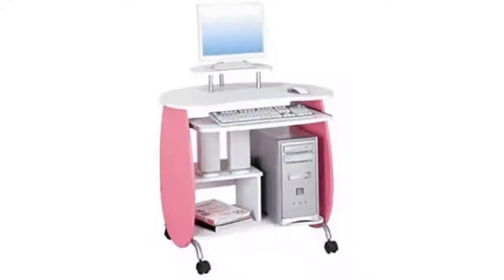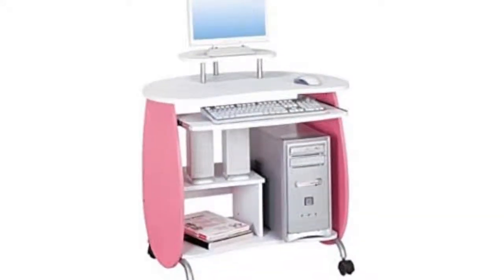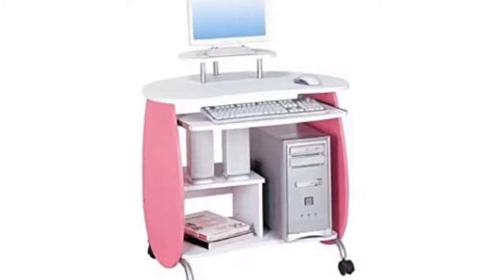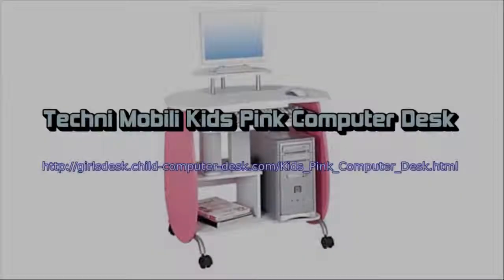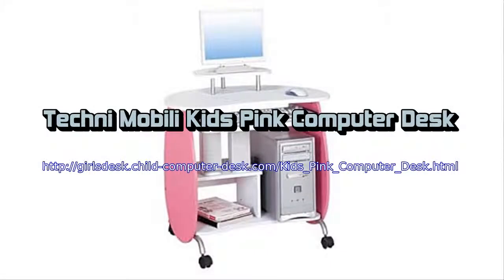Techni Mobili Kids Pink Computer Desk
Kids Pink Computer Desk ()

Selecting a desk for the girl? Have a look at the Kids Pink Computer Desk - a great girls computer desk from Techni Mobili. There's no doubt that you will love that the item has got this feature, elevated monitor shelf allows for more work area. Additional features include things like large double-wheel non-marking casters and 33" h x 32" w x 24" d. These desks is available in pink and white. The desk is 24&8243H x 32&8243L x 33&8243W. It has a weight of 54 lbs. Investigate each of the possible choices which are available for choosing a girls desk. There are lots of places to buy a desk for the child, and with comparisons you will get the right pieces. Though it may be good to shop in nearby outlets for your home furniture, do not forget shopping online is able to offer a good deal more selections and much better discount. Take the time to get to know yourself and your style. Should you need a great deal on this girls desk, click on our store button below.